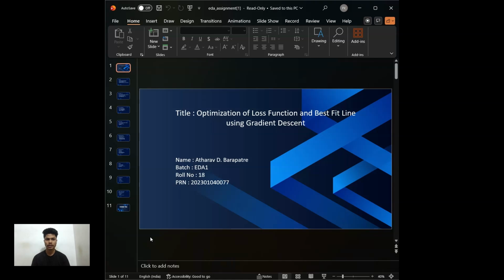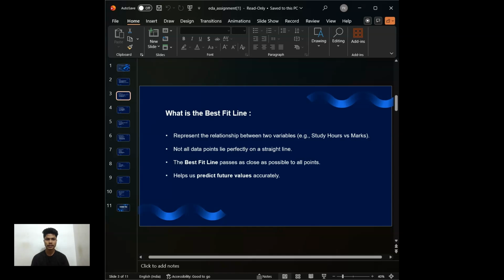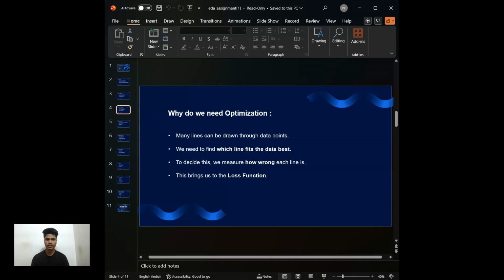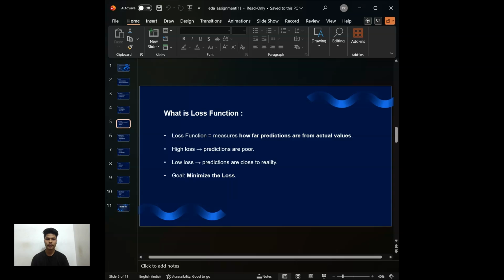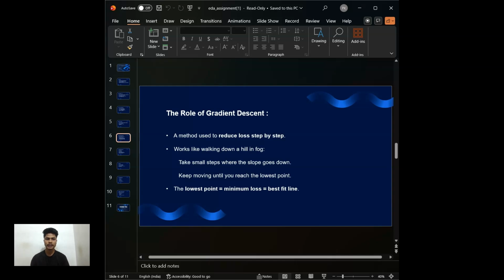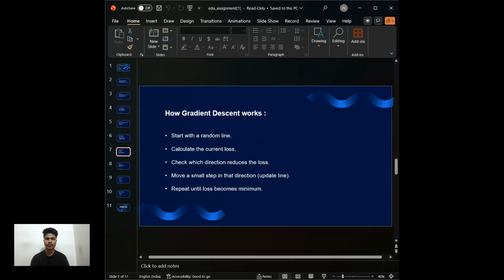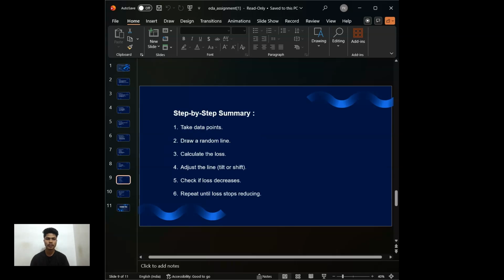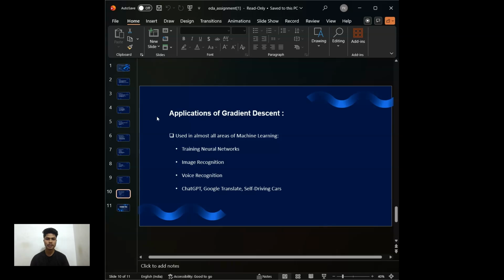Optimization of Loss Function and Best Fit Line using Gradient Descent